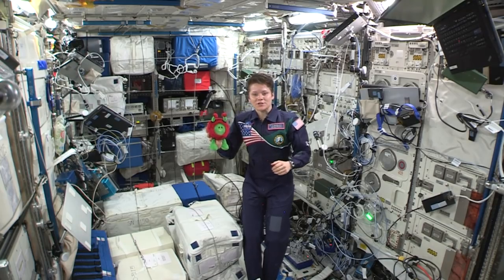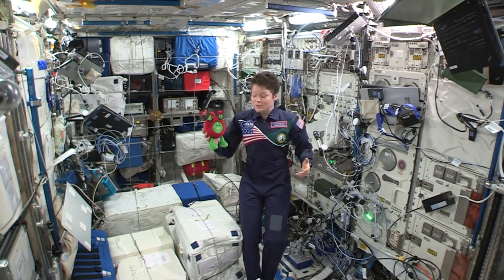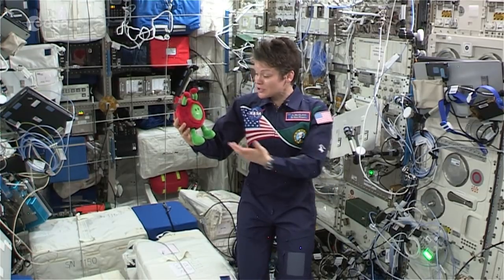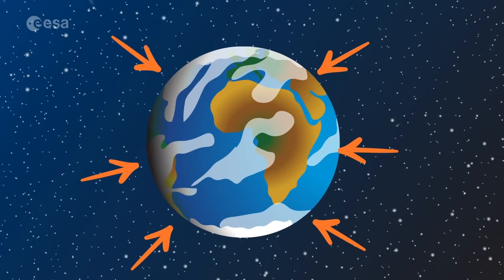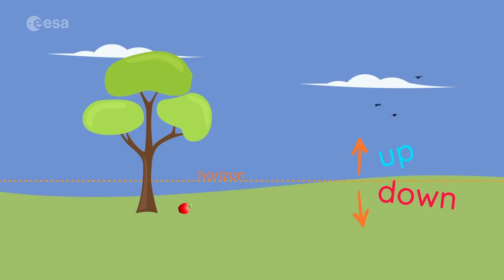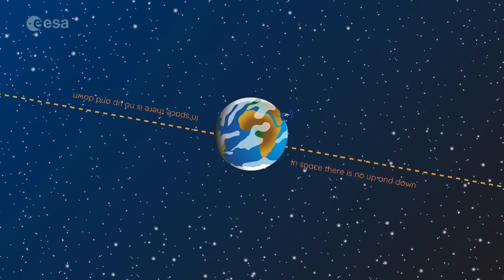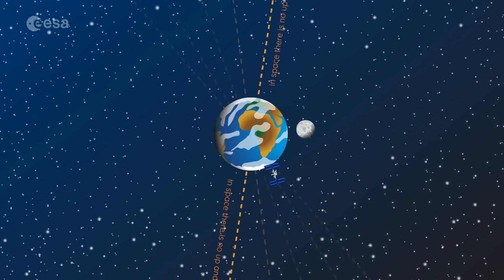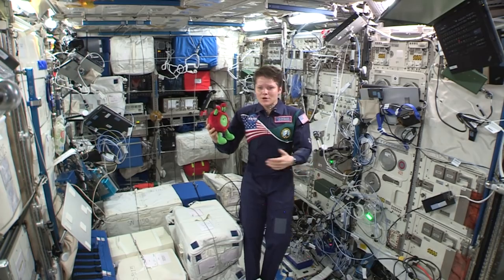Paxi on the ISS: Moving in space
Our alien friend Paxi, went to visit American astronaut Anne McClain on board the International Space Station. Anne explains to Paxi how astronauts move around in weightlessness on the ISS.

Credits: ESA/NASA